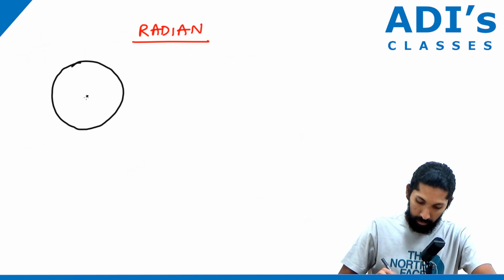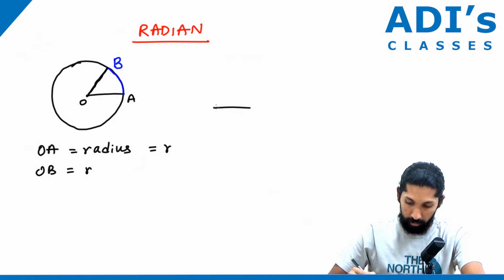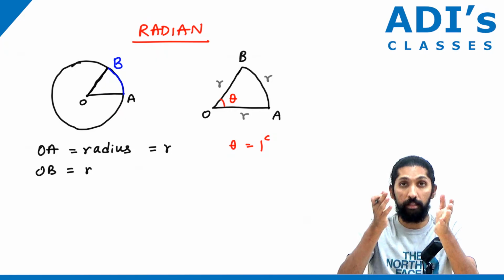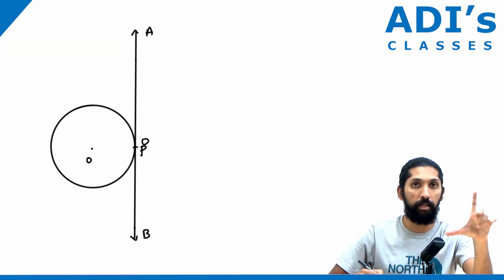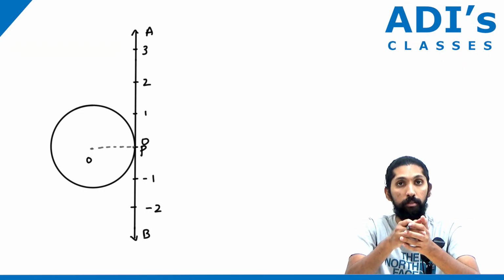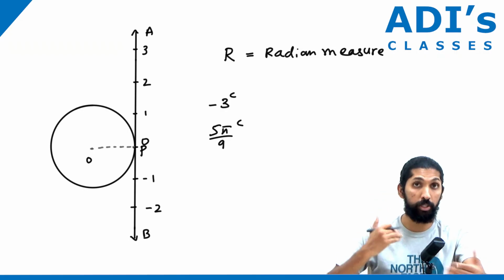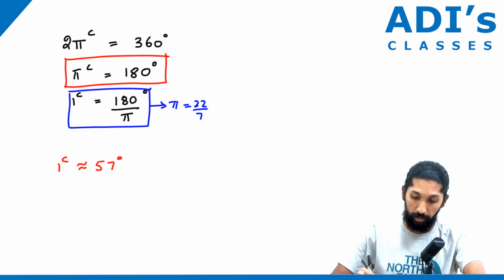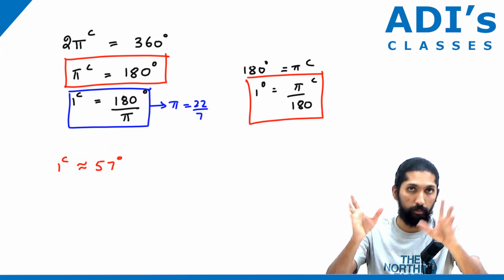Radian Measure | Trigonometric Functions | CBSE and PUC | 11th Math - ADIs Classes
This video contains definition of radian and example.